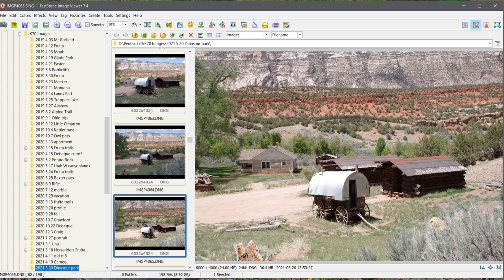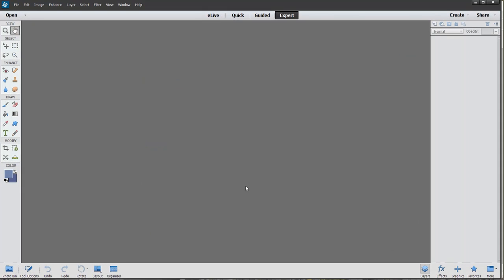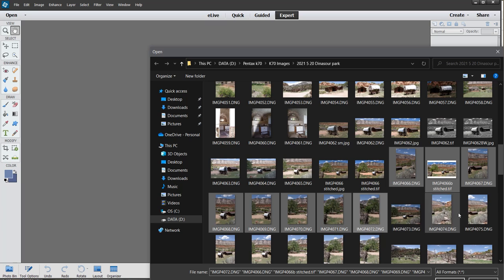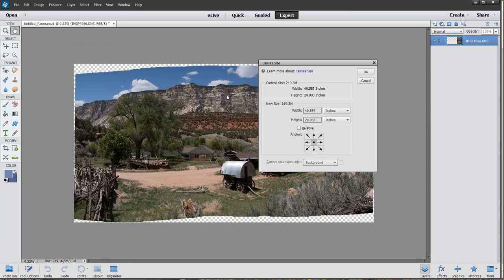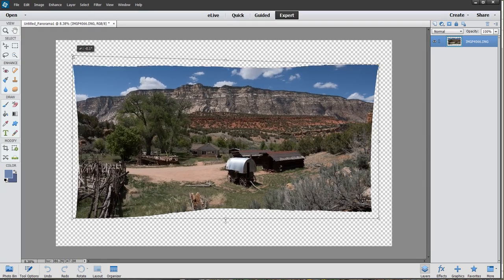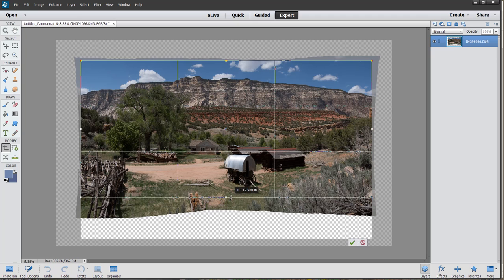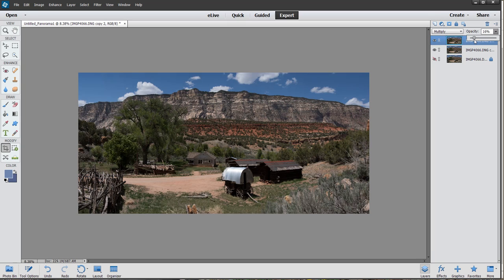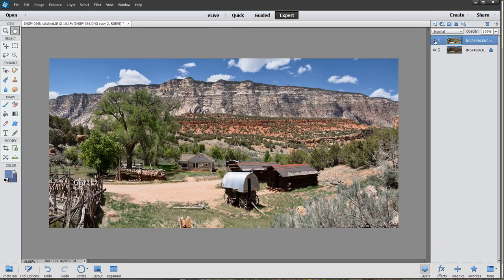Panorama image procedure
Basics on creating a panoramic image in Photoshop Elements.